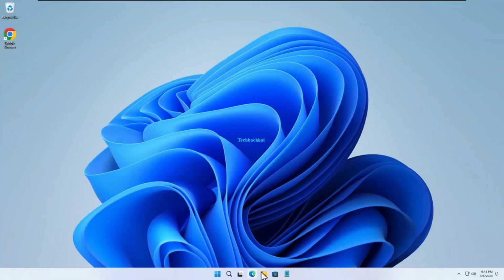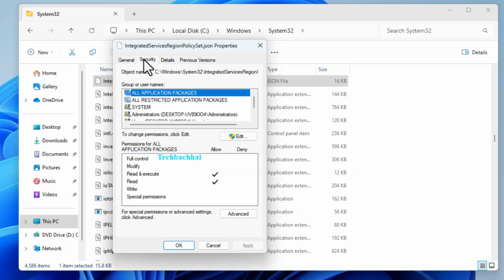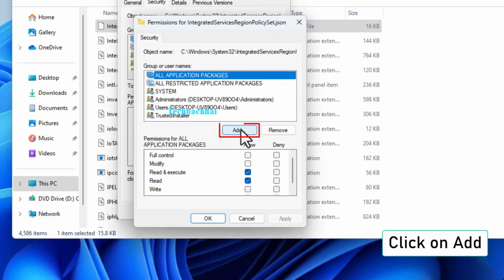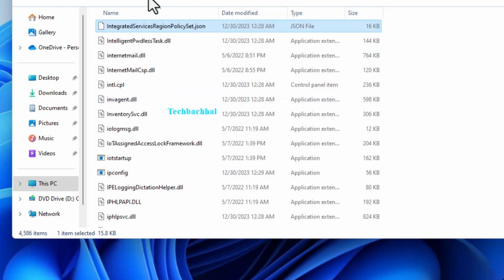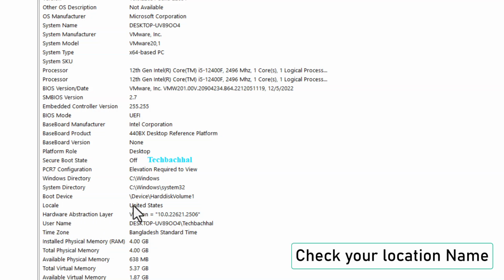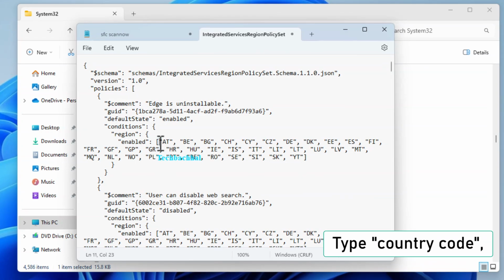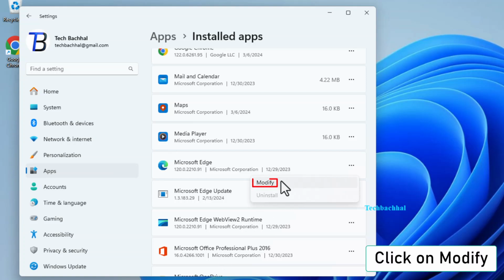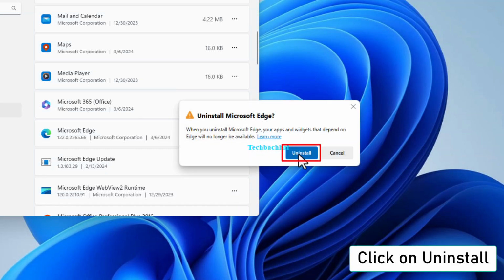Uninstall Microsoft Edge in Windows 11 How To Remove Ms edge Browser With Simple Trick 2024 ✅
In our latest YouTube tutorial, we'll show you a simple trick to remove Microsoft Edge browser from your system hassle-free. Whether you're looking to switch browsers or prefer alternative options, our step-by-step guide has got you covered. Follow along as we demonstrate an easy method to uninstall Microsoft Edge, ensuring a smooth and efficient process. Say goodbye to unwanted software clutter and hello to a cleaner browsing experience. Watch now and learn how to remove Microsoft Edge with ease.

00:00 Intro
00:14 File explorer
03:55 Browser
05:05 App settings
06:30 Outro